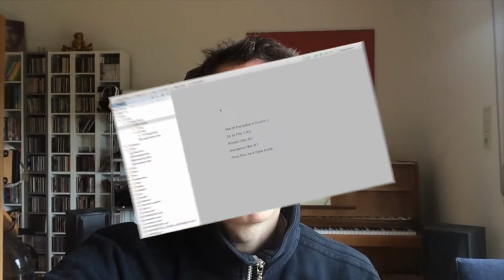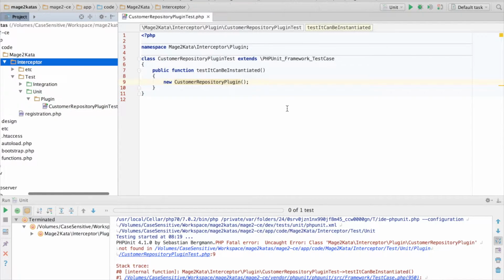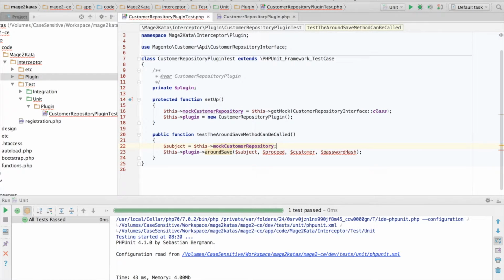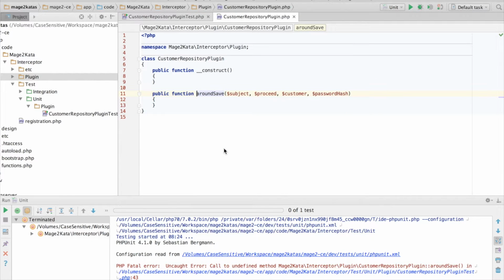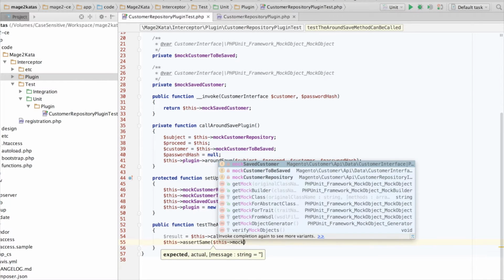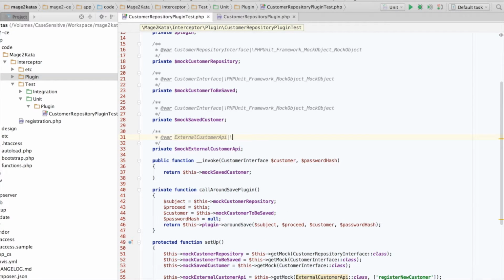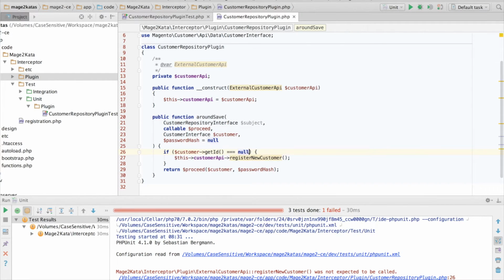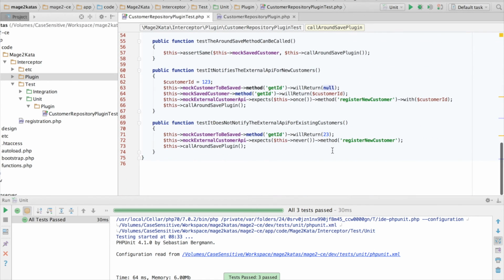03 The Around Interceptor Kata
In this Magento 2 kata we create an aroundSave plugin for the CustomerRepository using TDD.